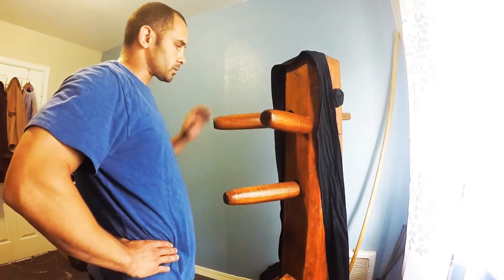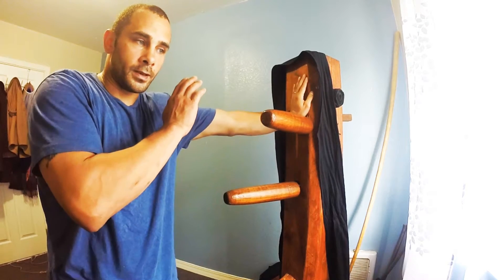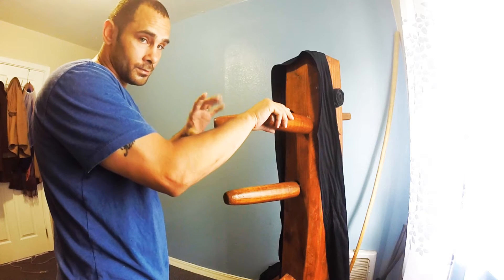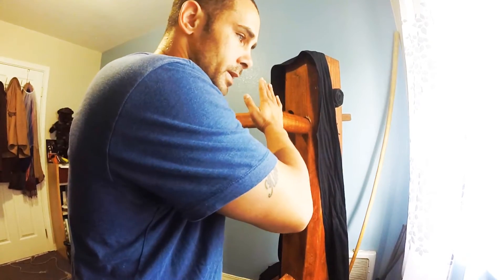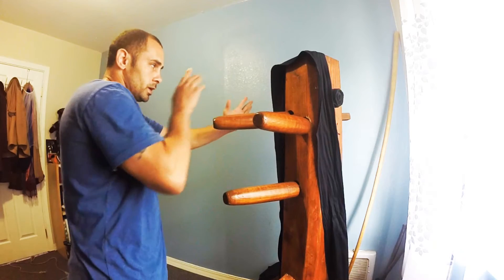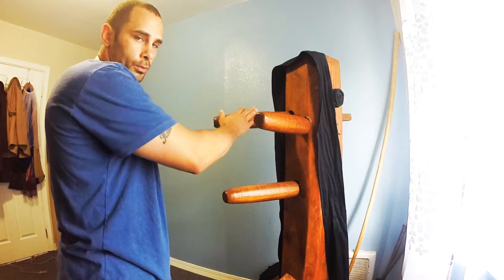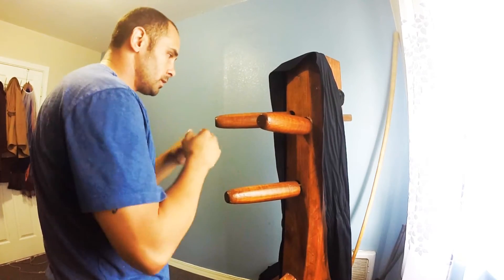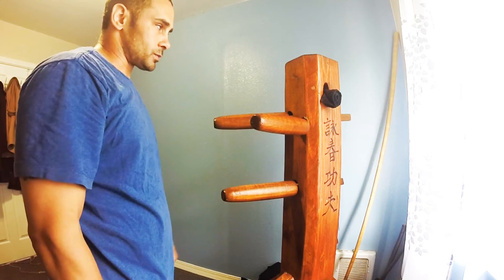Shoulder Check for Outside Step (IWC Wing Chun)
This is a basic gross motor movement  entry, that can be used to accomplish moving outside and jamming an elbow.  I am not explaining any of the followup movements or footwork that would take place after the initial movement.  Although, as with any technique, this won't work for everyone, this has worked for me in Chi Sao, Sparring, and fighting in the real world.  I hope this will aid you in your Martial Arts journey.